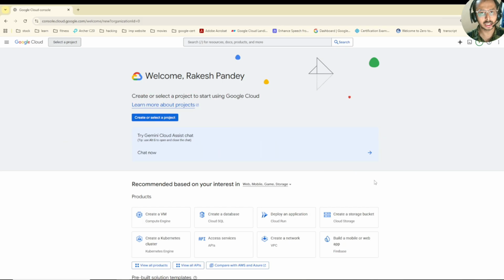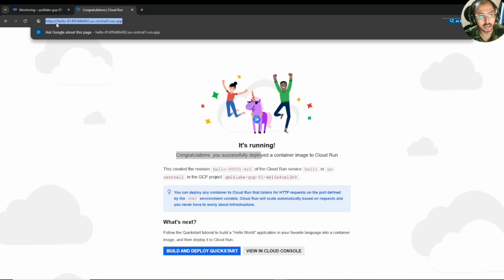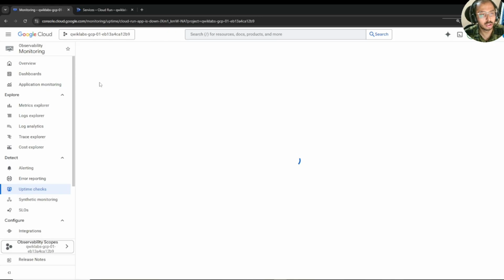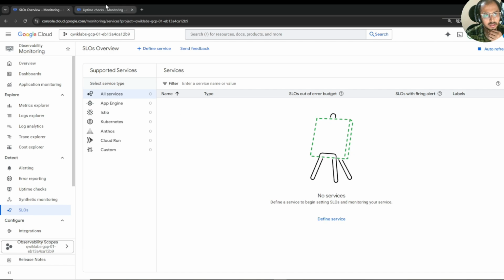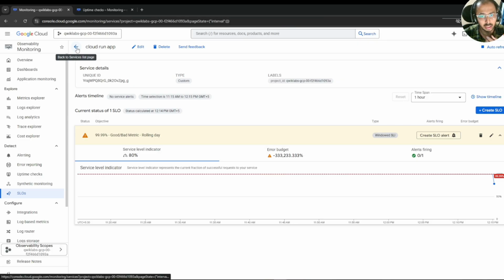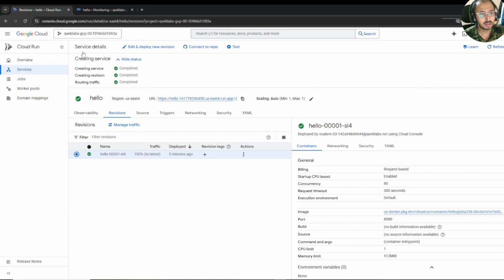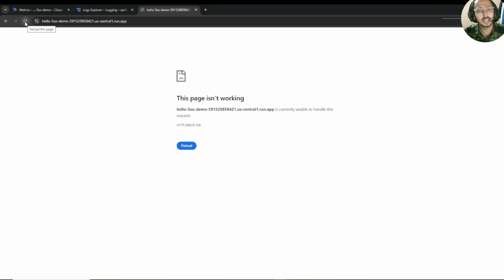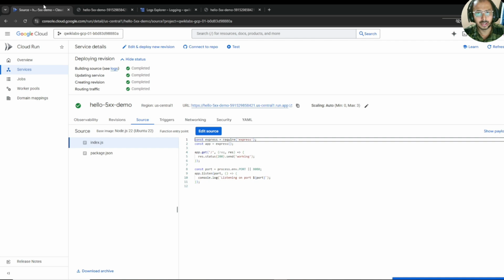Google Cloud SLA Explained | SRE, Error Budgets & Uptime Monitoring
In this video, we explain Google Cloud Monitoring with a full hands-on demo.
You’ll learn how SLA, SLO, uptime checks, latency, and HTTP errors (4xx & 5xx) are monitored in real systems.

In this video, you’ll learn:

 SLA, Errors & Uptime in Google Cloud

How to measure reliability using SLOs

How downtime directly impacts your SLO

How uptime checks work and how they test your service from outside

How to monitor latency and why “up” does not mean “fast”

How HTTP 5xx errors work with monitoring metrics

How HTTP 4xx errors work using logs and log-based metrics

How all monitoring components fit together in real projects

This video is demo-first, console-based, and beginner-friendly:

No slides

No fake examples

No theory overload

Only real Google Cloud behavior

This video completes the Cloud Monitoring journey and prepares you for the next series on Cloud Logging.